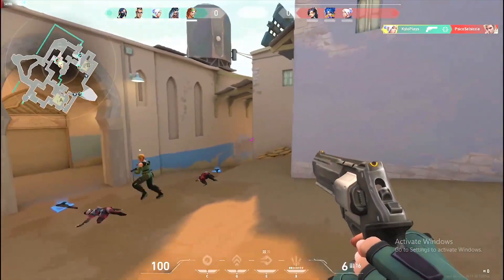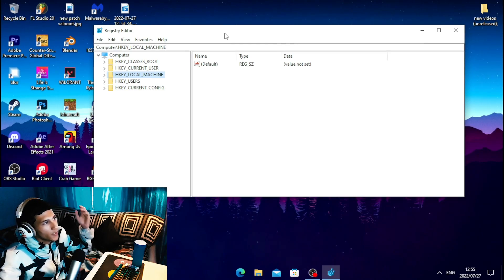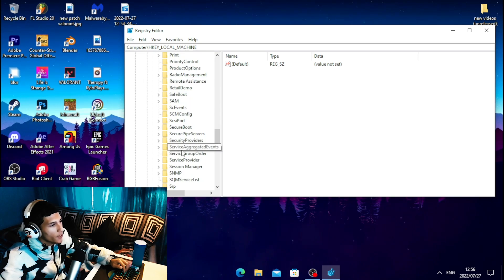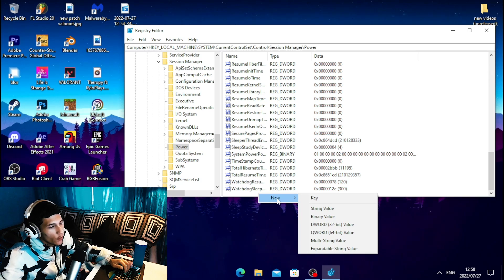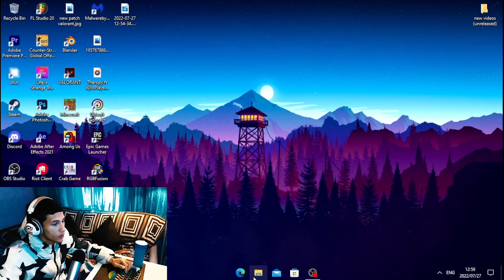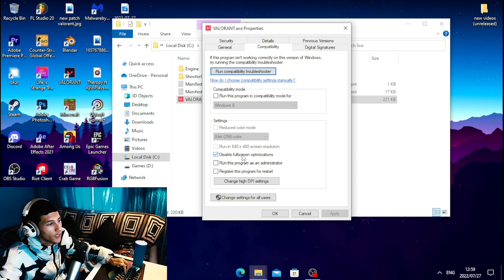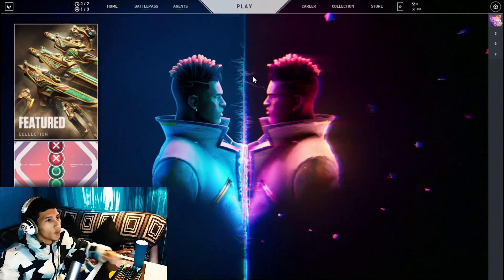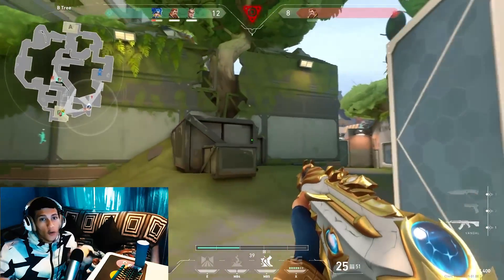HOW TO LOWER YOUR INPUT LATENCY IN VALORANT *2023* 🔥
TITLE: HOW TO LOWER YOUR INPUT LATENCY IN VALORANT🔥

This video will guide you on how you can reduce your overall system latency by tweaking one simple registry setting ~ with also some totally PRO Valorant gameplay

✅Value Name: CoalescingTimerInterval